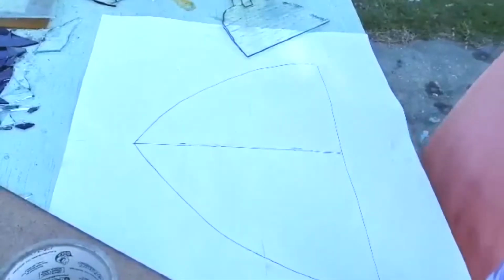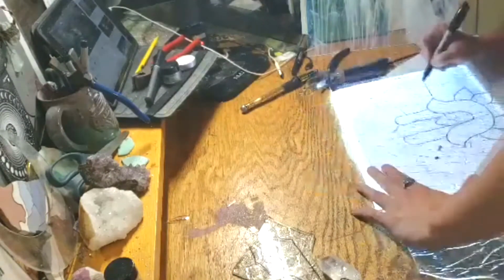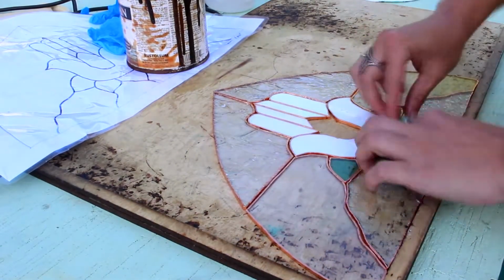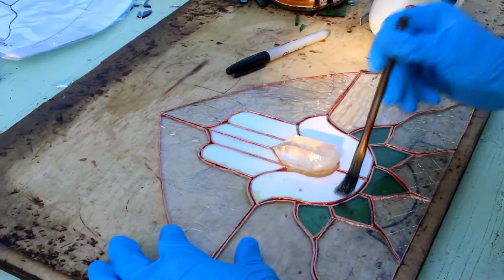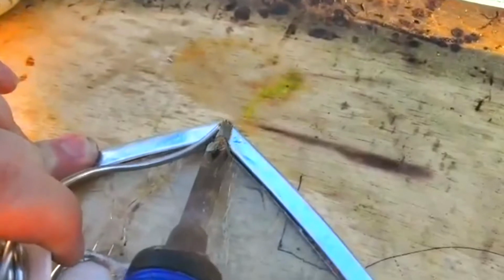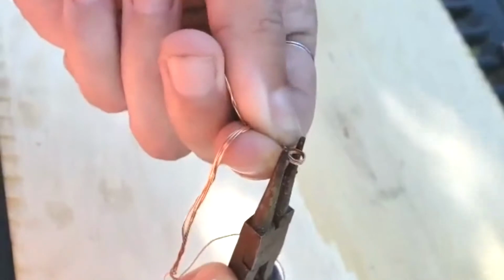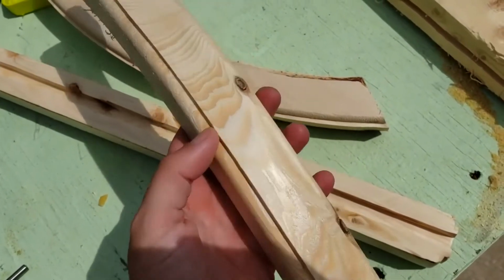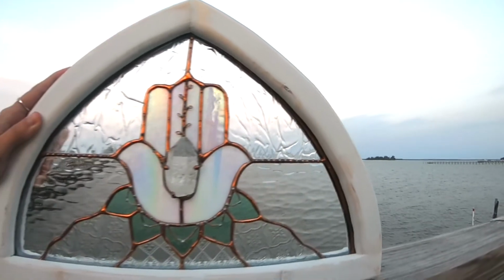Making this GORGEOUS ARCHED STAINED GLASS & CRYSTAL WINDOW!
GUUYYYYSSSS. I am just so so happy about how she came out!!!

+ My Glass Cutter

+ Running Plyers & Nipper Set

+ My Solder Iron

+ Light Pad

+ Glass Grinder